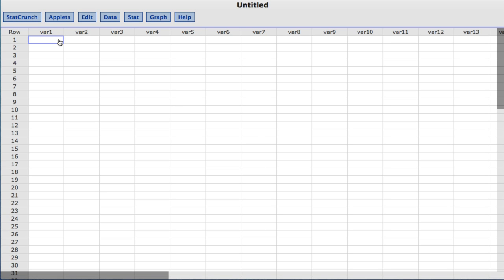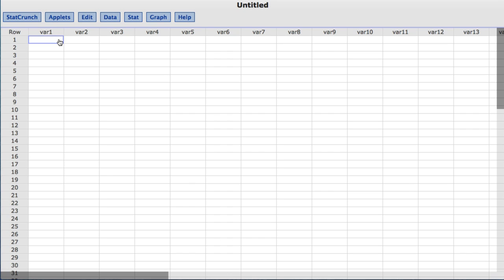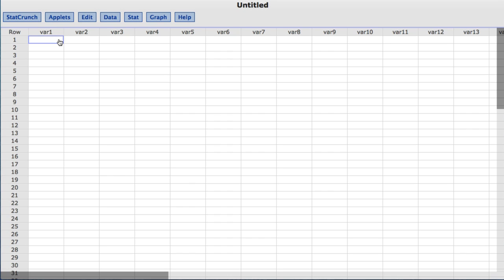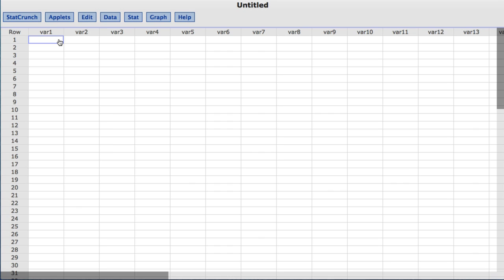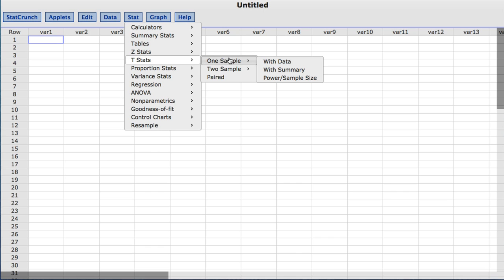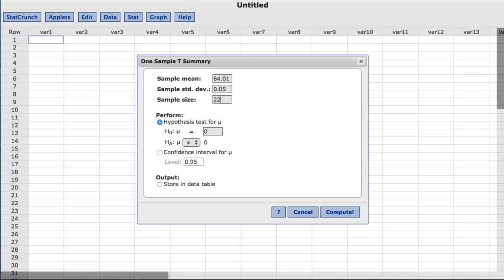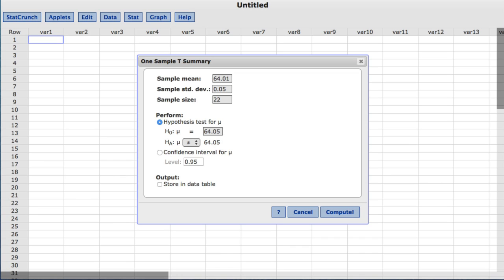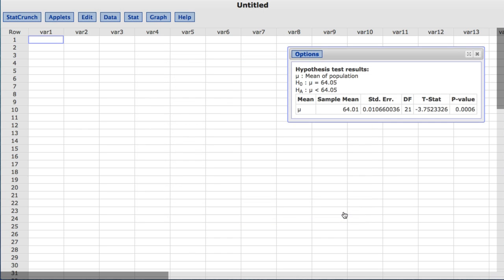StatCrunch: Conducting Hypothesis Tests for a Mean with Summary Data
In this video you will learn to conduct hypothesis test for a mean with summary data using StatCrunch.